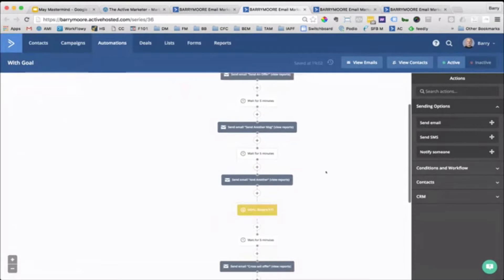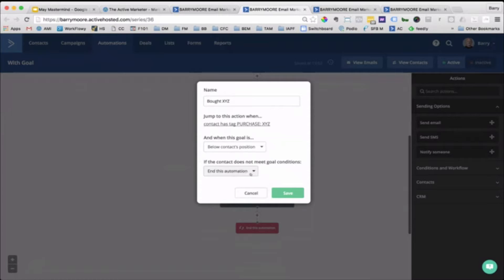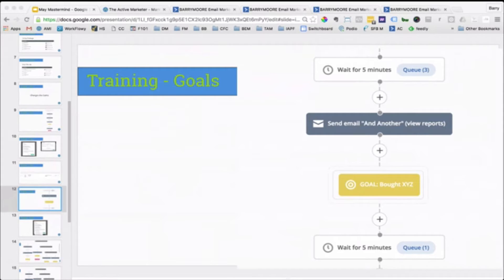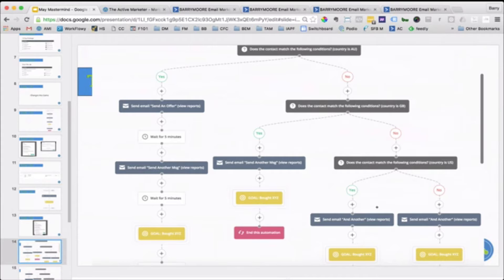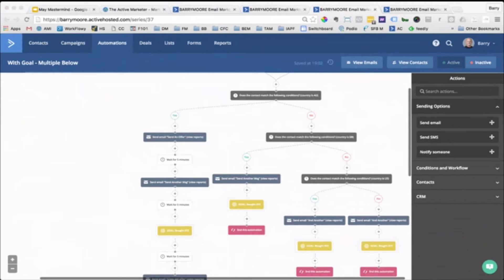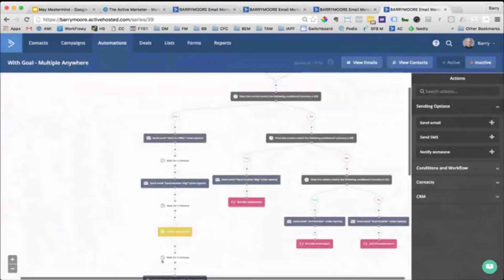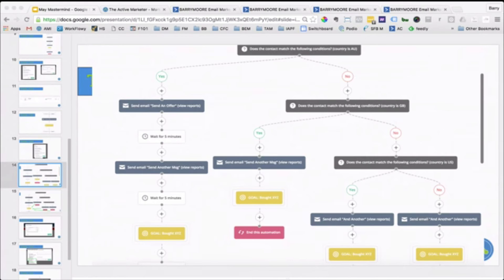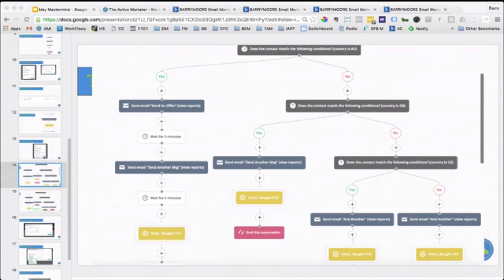ActiveCampaign Goals Excerpt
This video describes ActiveCampaign Goals and how to use them.